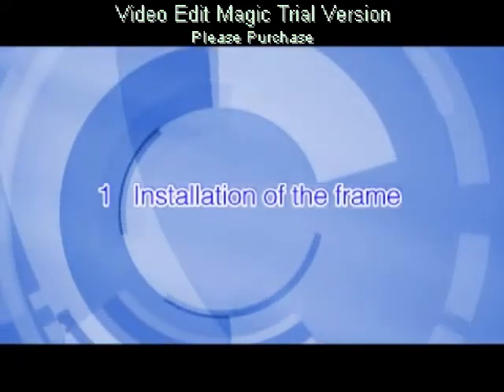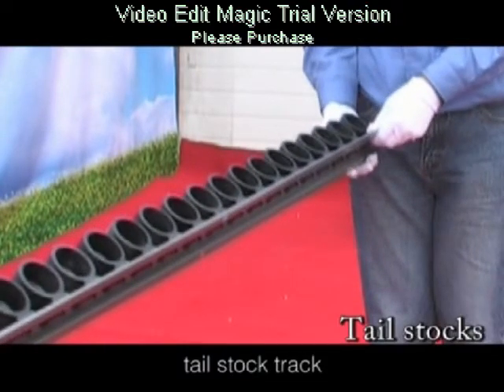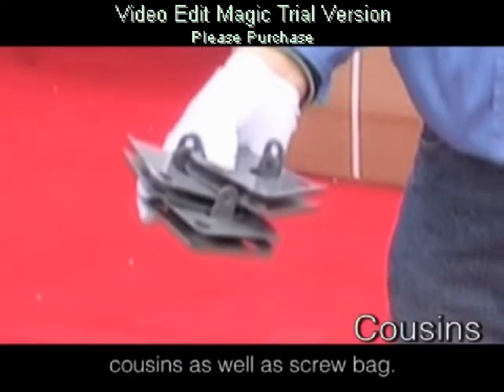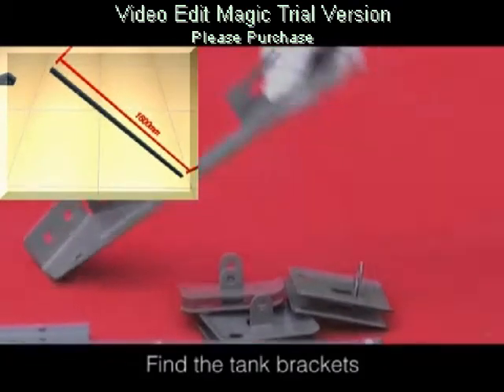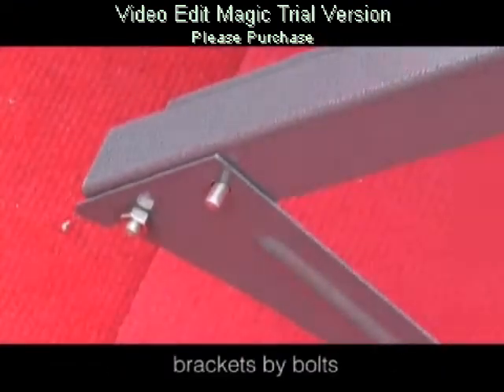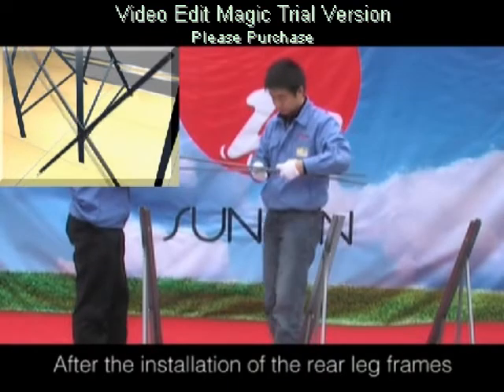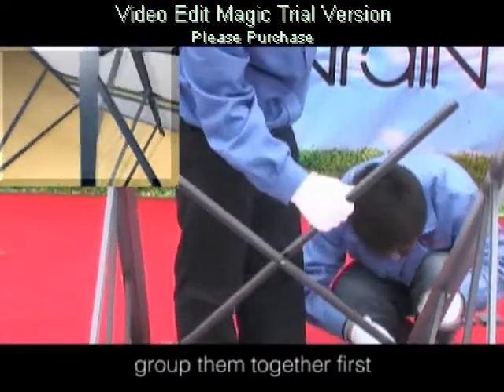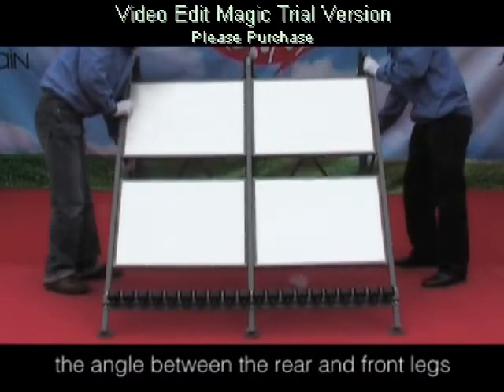Globe Solar Energy IP 195 Installation video